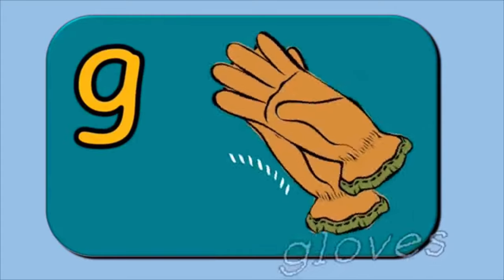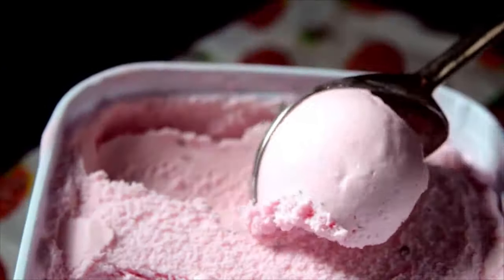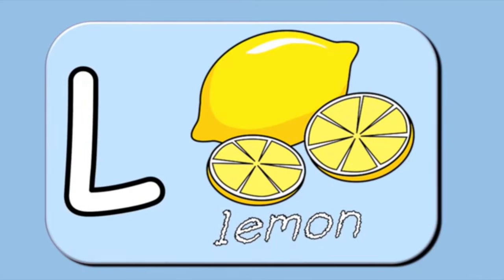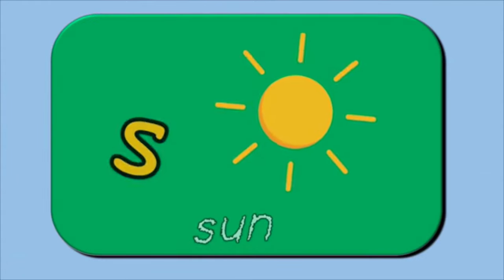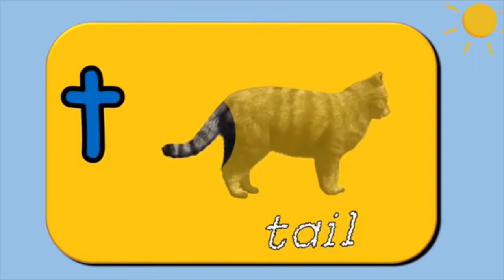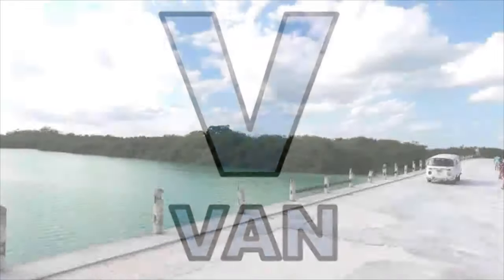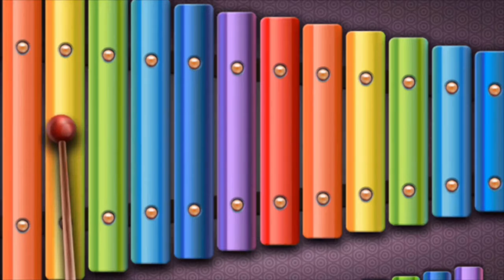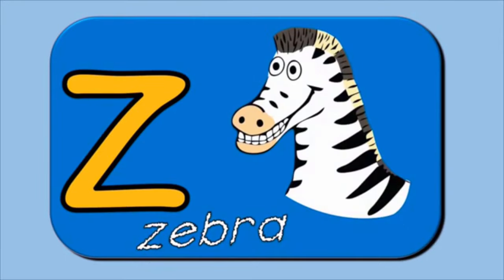Phonics Song | Y for Yoshi from Super Mario| Kidzstation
A for Astronaut
B for Bird
C for Cowboy
D for Doctor
G for Gloves
H for Heart
I for Ice Cream
J for Journey
M for Mario
N for Nail
O for Open
T for Tail
U for Under